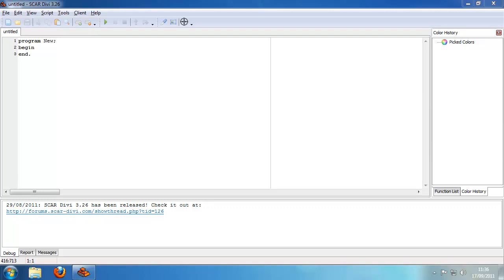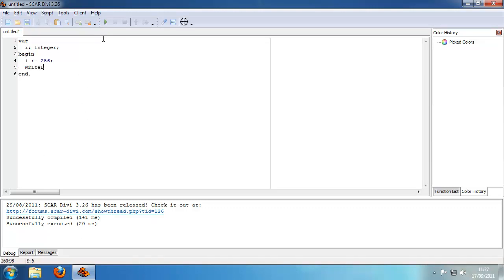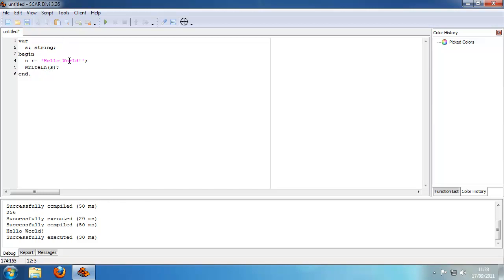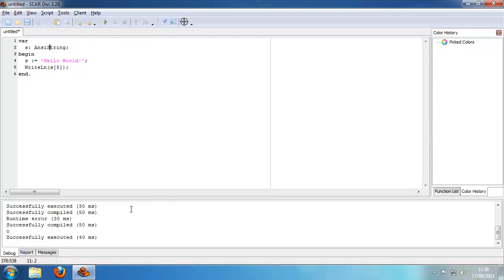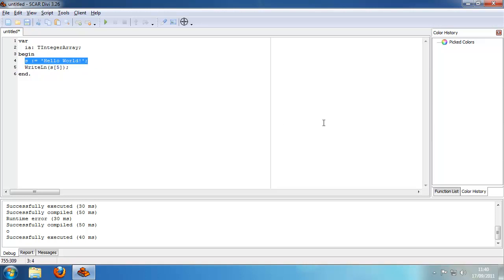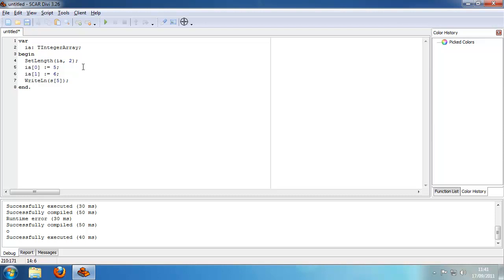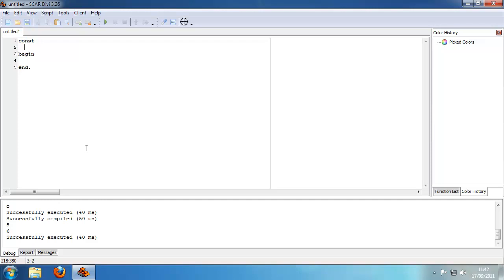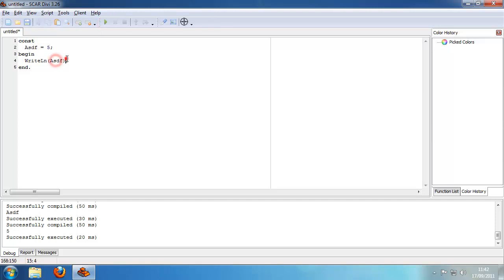Variables and constants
This tutorial tells you how to use variables and constants in SCAR Divi.